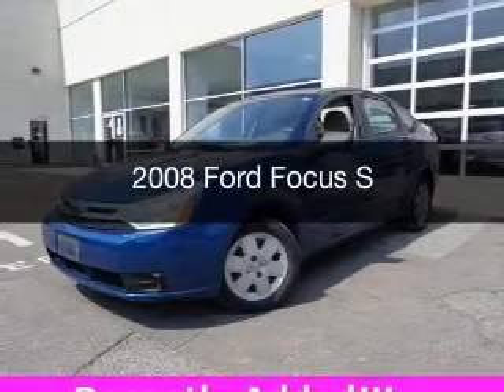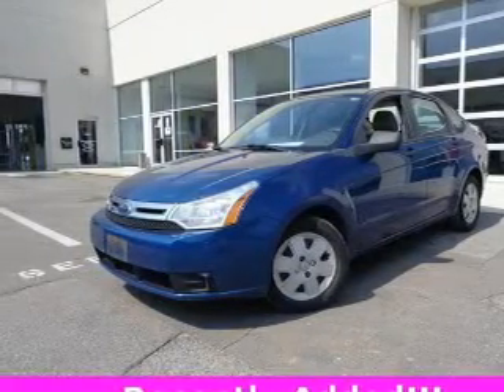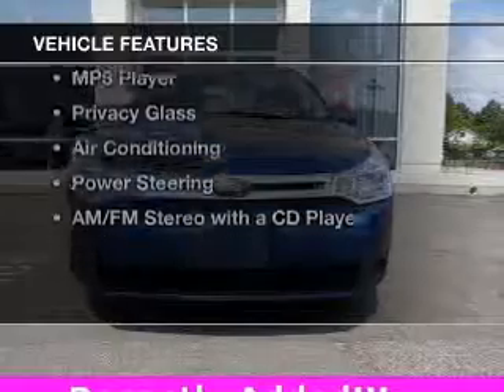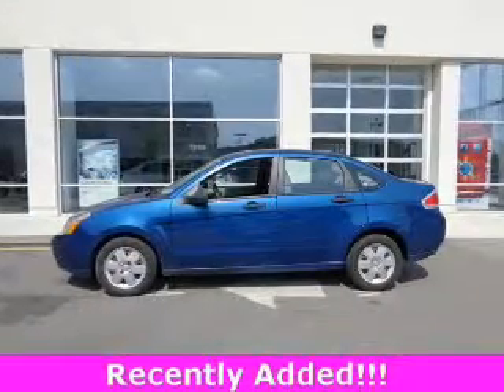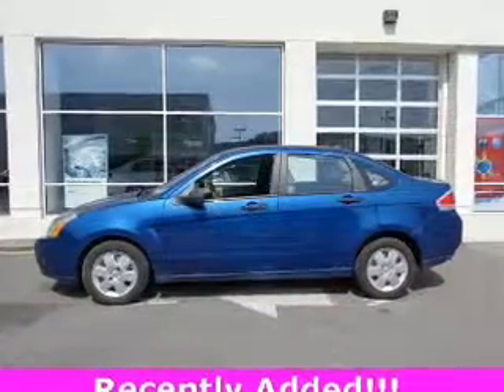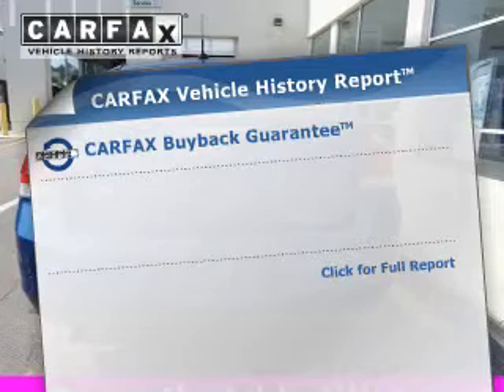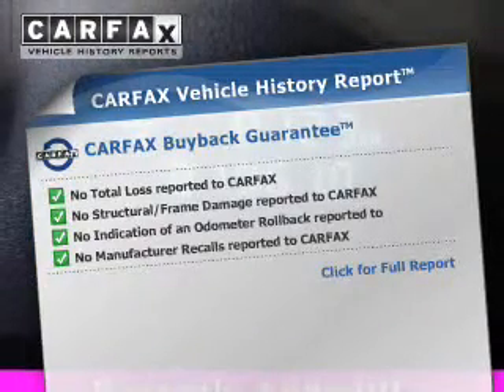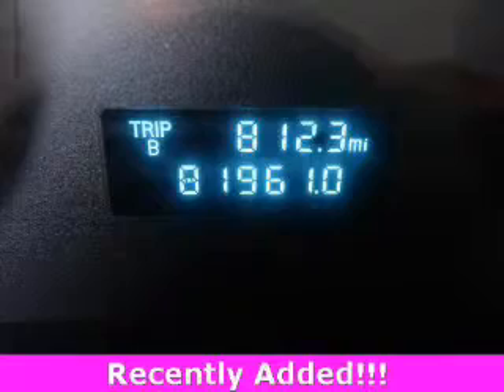2008 Ford Focus - Huntsville AL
Phone:
Year: 2008
Make: Ford
Model: Focus
Trim: S
Engine: 2.0 liter inline 4 cylinder 16 valve MPFI DOHC
Transmission: 4-Speed Automatic
Color: Vista Blue Clearcoat Metallic
Mileage: 81961
Address:
6561 University Drive